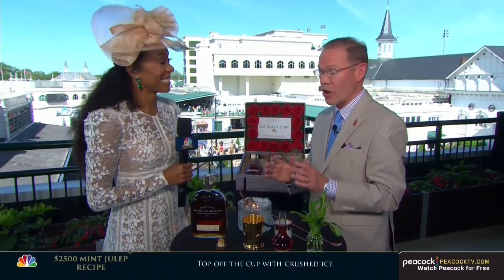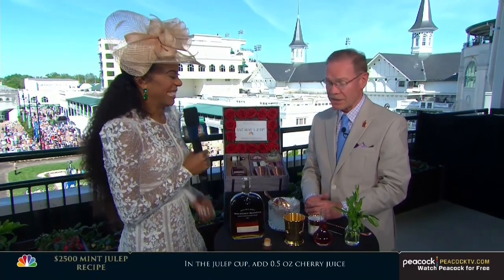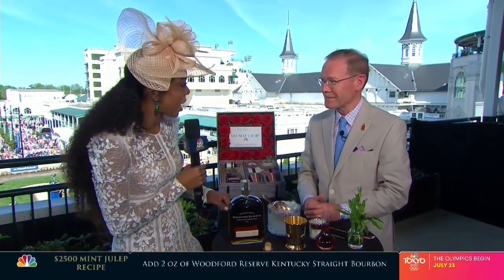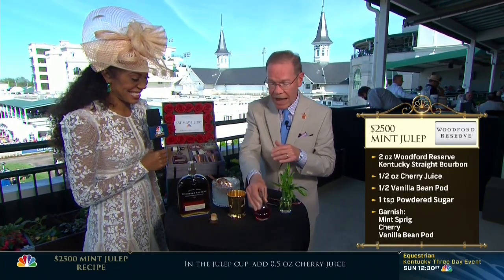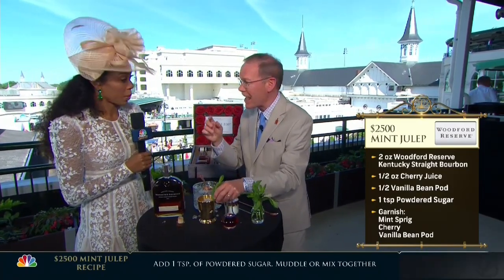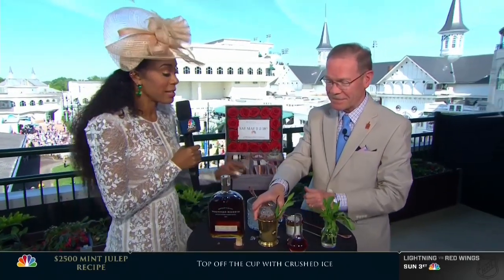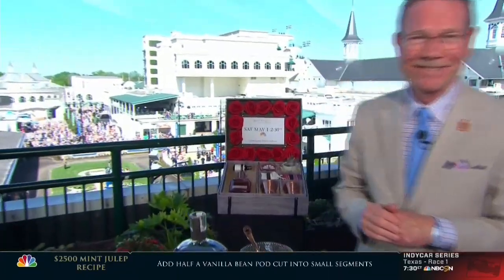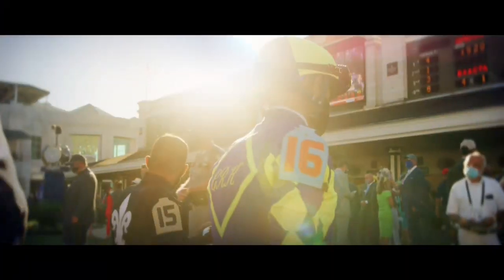Woodford Reserve Derby 147 NBC 1000 Mint Julep and Derby at Home Kit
These downloadable materials are intended for those above the legal drinking age, and should not be forwarded to, or placed in an environment where they may be viewed by those under such age.